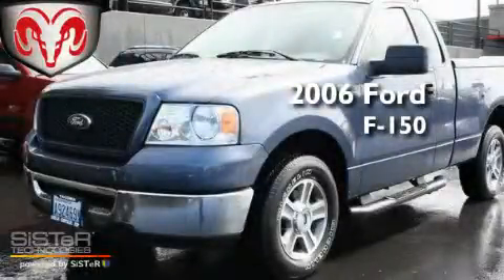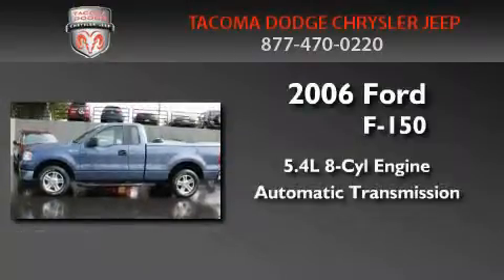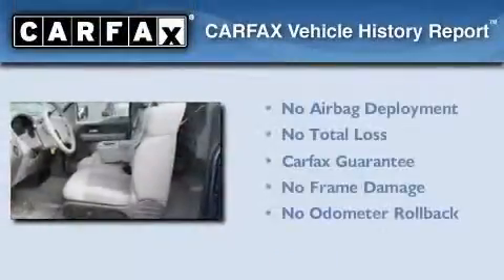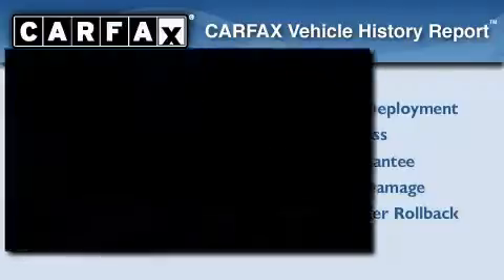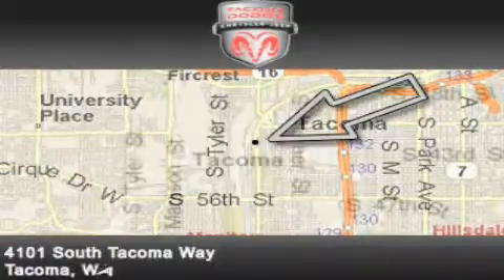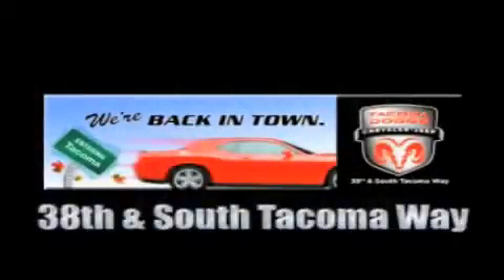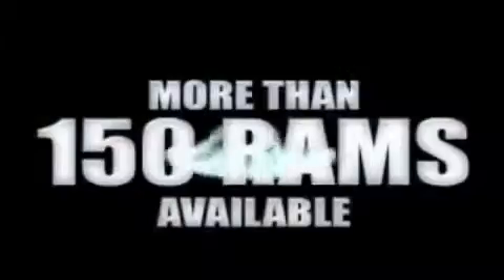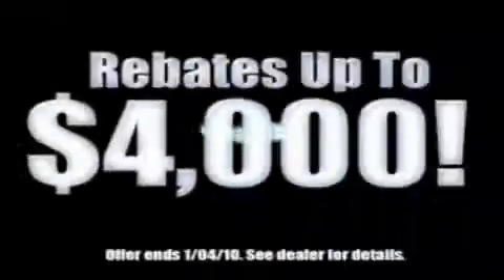2006 Ford F-150 Fife WA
Year : 2006
 Make : Ford
 Model : F-150
 Engine : 5.4L V8 SOHC
 Trans . : Automatic
 Exterior : Blue
 Miles : 36,127
 Interior : Grey
 Stock : J11224A

 Pre-Owned 2006 Ford F-150 Tacoma WA